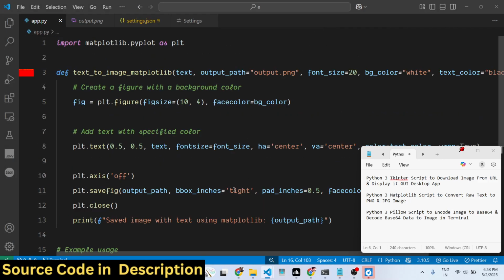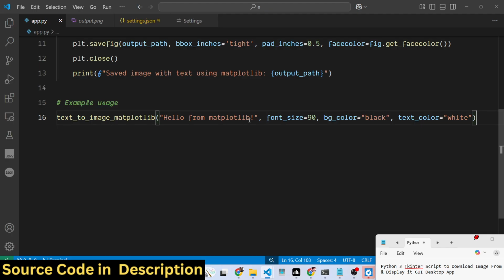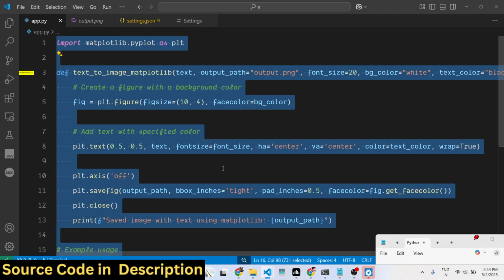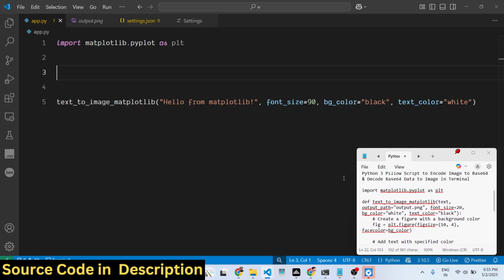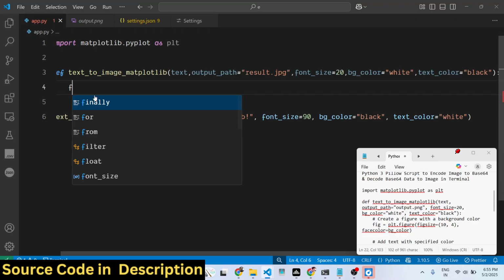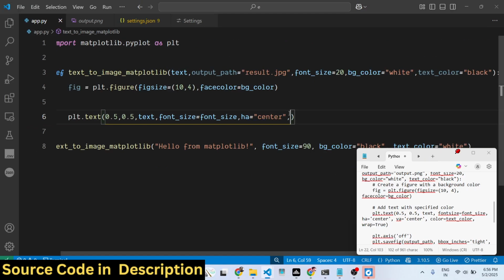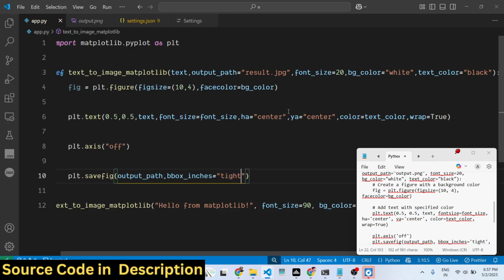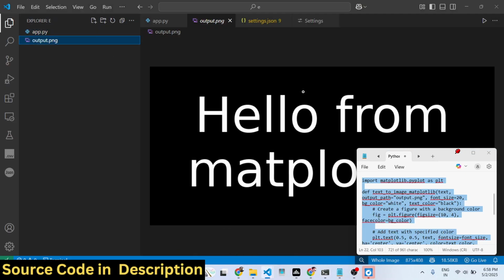Python 3 Matplotlib Script to Convert Raw Text to PNG & JPG Image